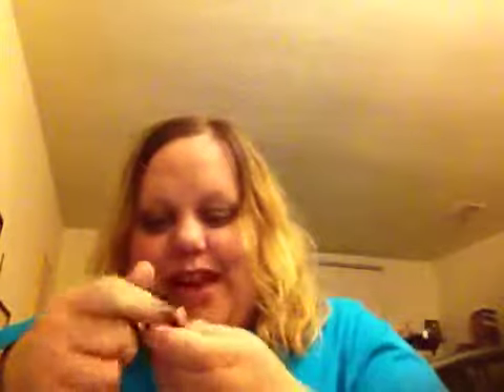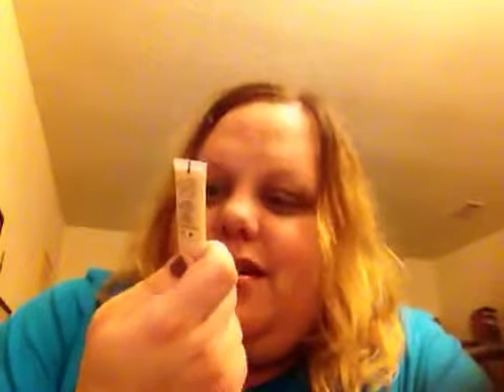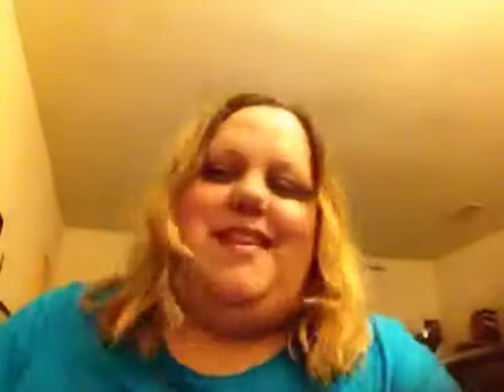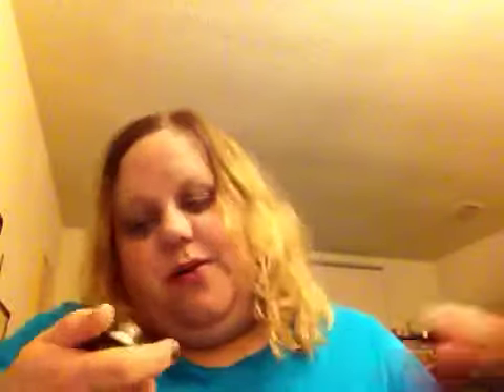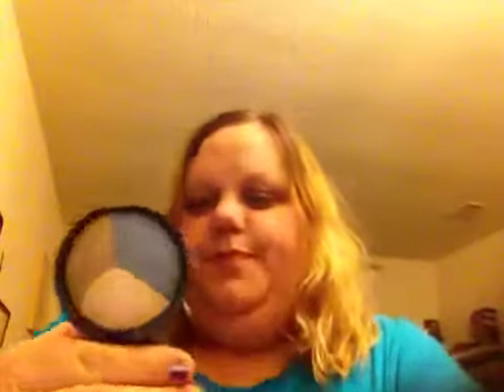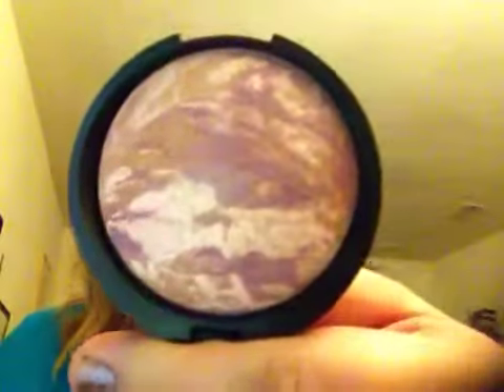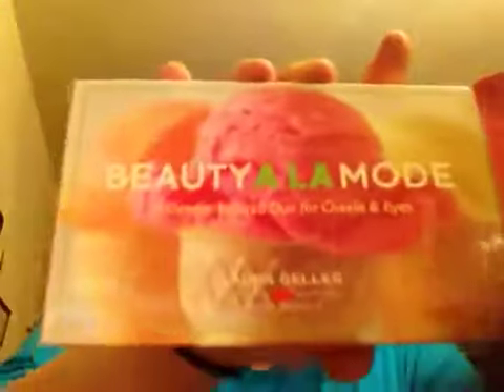Laura Geller stuff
I bought